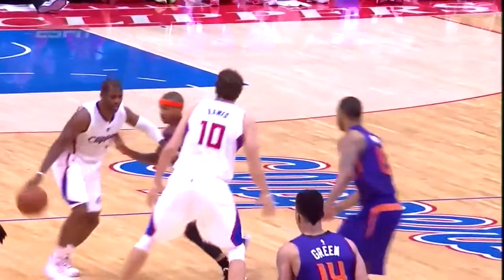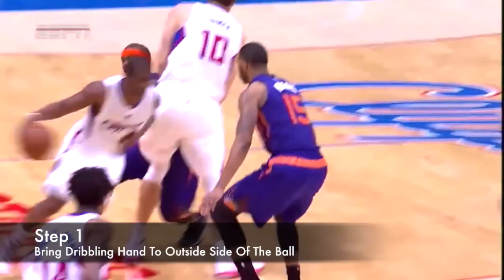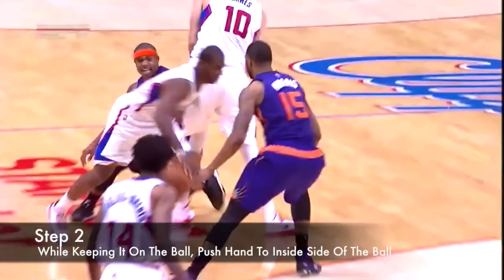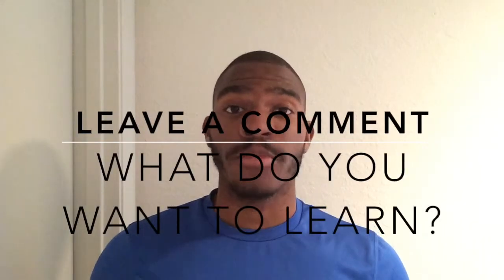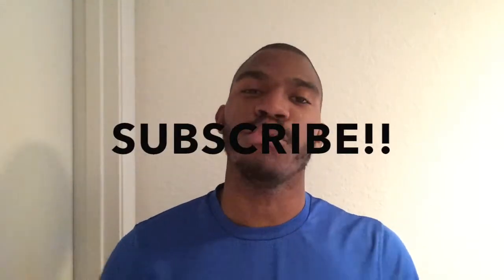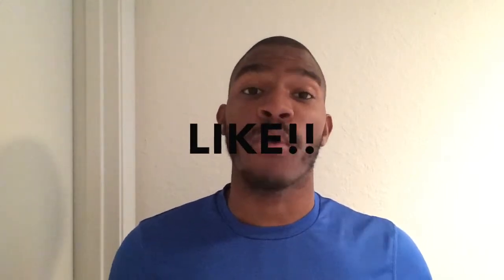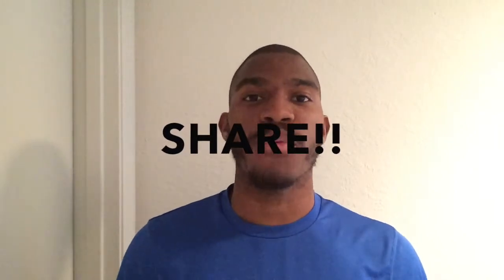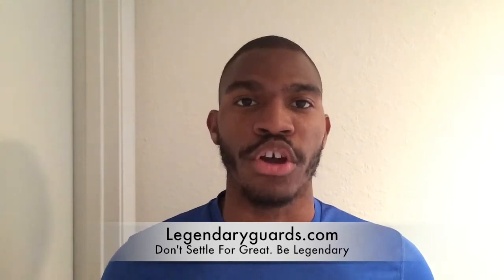In and Out Crossover